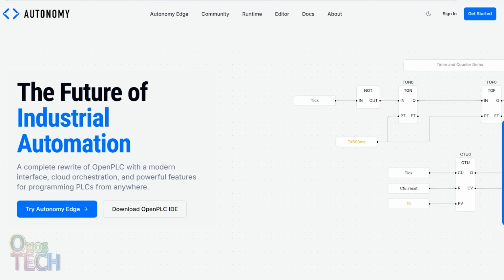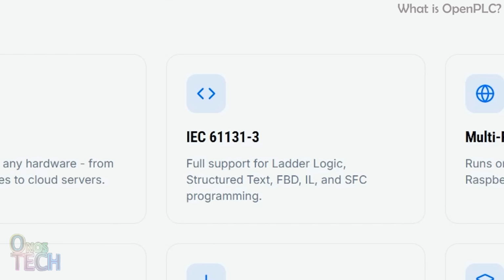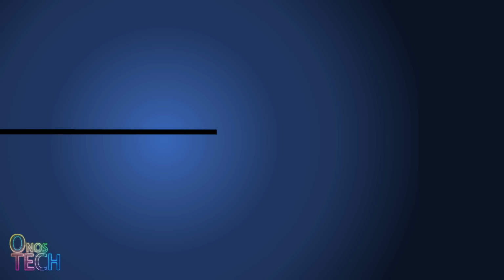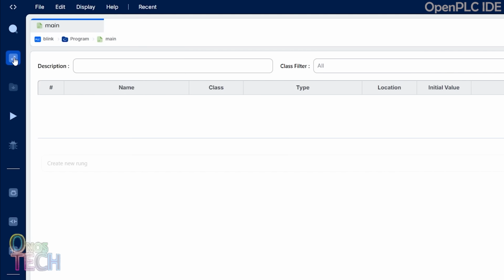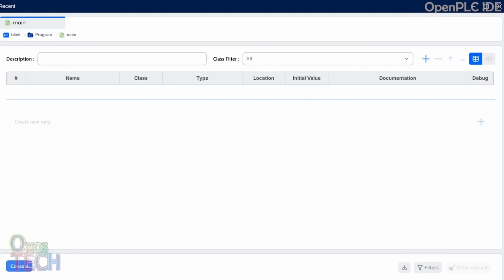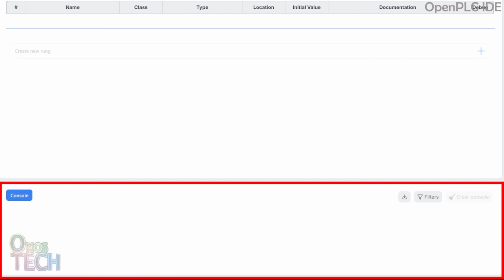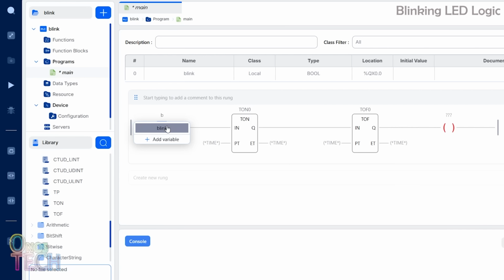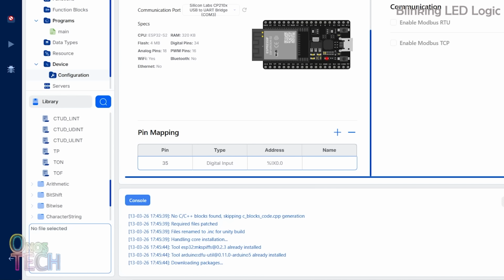How to Use OpenPLC (Free PLC Software) | ESP32 PLC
Learn how to use OpenPLC, the world’s first open-source PLC software for Industry 4.0. This OpenPLC tutorial covers the new IDE v4.1, Ladder Diagram, and ESP32 PLC setup. The tutorial shows how to write IEC 61131-3 Ladder Diagram programs and deploy them to real hardware, such as an ESP32 PLC setup.

In this video, you will learn how to install OpenPLC IDE 4.1, navigate the interface, create ladder logic, compile PLC programs, and run them on microcontrollers like ESP32. Perfect for students, automation engineers and IIoT developers building smart factory projects.

🔧 **WHAT YOU’LL NEED**:
Support videos on this channel when you buy products from AliExpress with the link(s).
▶ ESP32-S2 + SX1262 LoRa

What is OpenPLC?  00:29
OpenPLC IDE 01:33
Blinking LED Logic 04:06